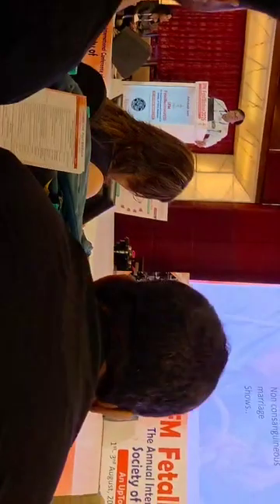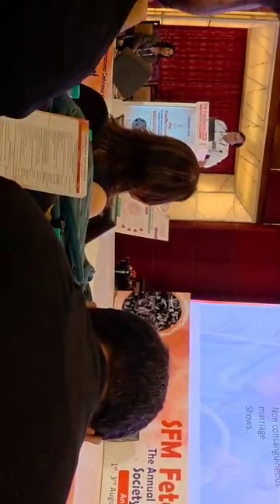Persistent Cloaca, Dr Ashutosh Soni, Fetal Basicon 2025